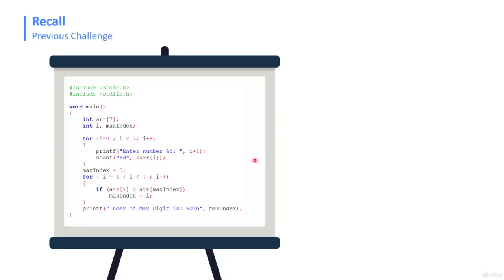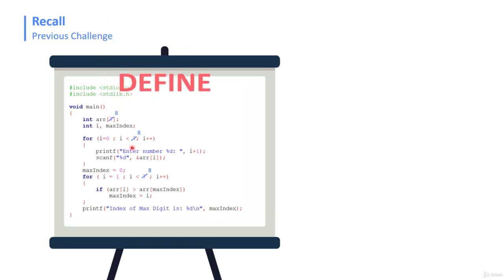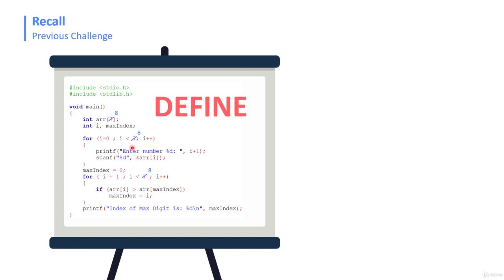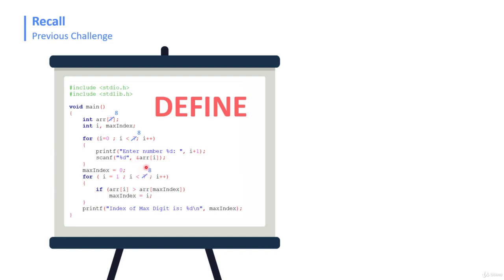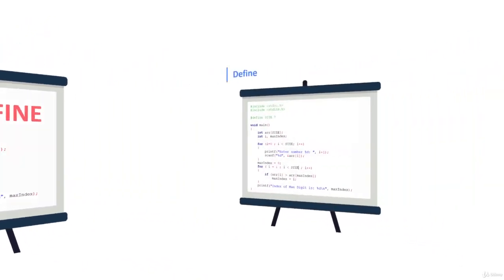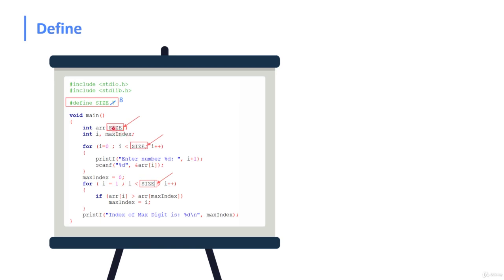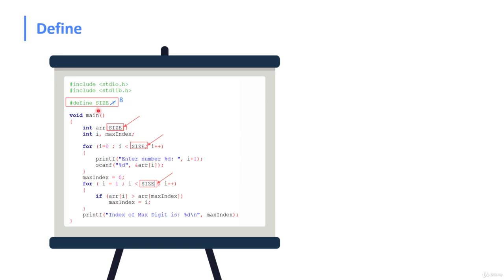C Programming: Using a define | C Programming Tutorial Define Preprocessor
About C Programming:
• Structured language
C Programming Language Tutorial:

It can be defined by the following ways:
Facts about C:

3) Introduction to C Programming | What is c language? | Definition of c | What is c programming